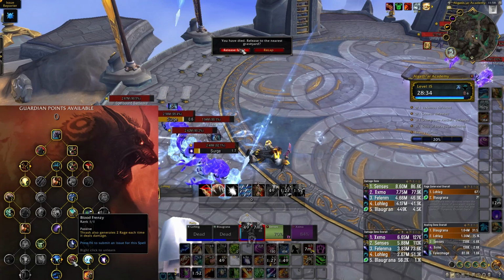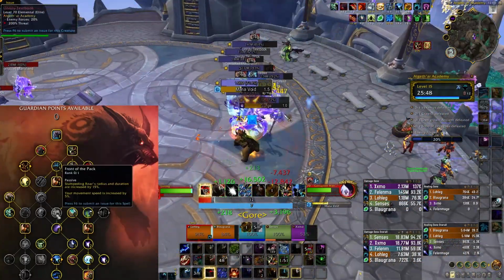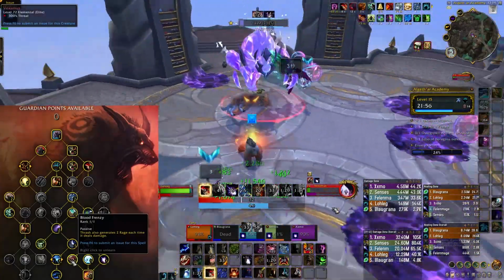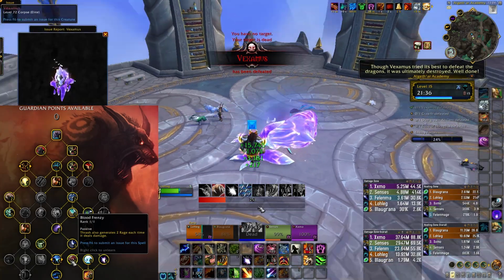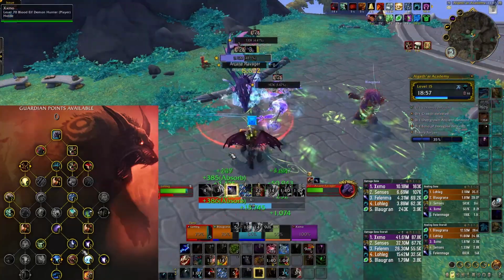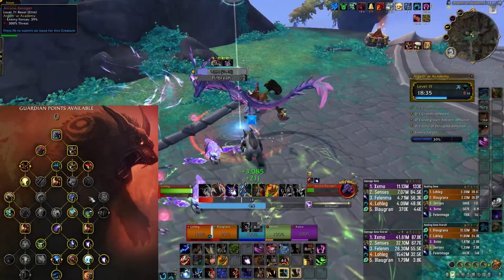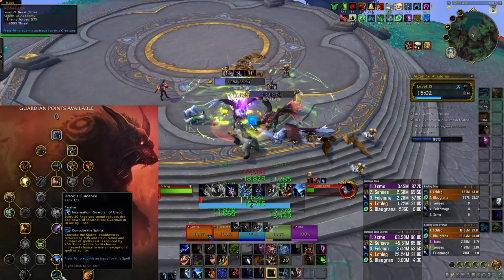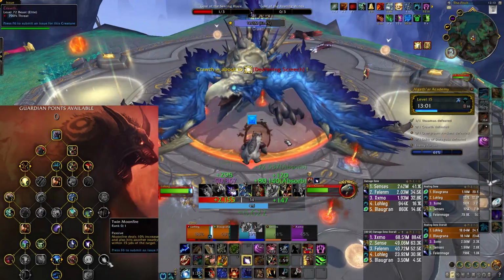Guardian Druid Talent Shuffle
Guardian Druid Dragonflight recently got some talents moved around and some connector nodes added.  I go over 2 main builds with this new talent changes and give my opinions on it.  Is it a buff, tbh not really, only nice thing is since they put good talents next to blood frenzy so we have our rage back.  Passed that think the previous iteration might have had stronger build potential if they would have move different talents but at least someone is trying to do something with bear.  Lets just hope there is more.